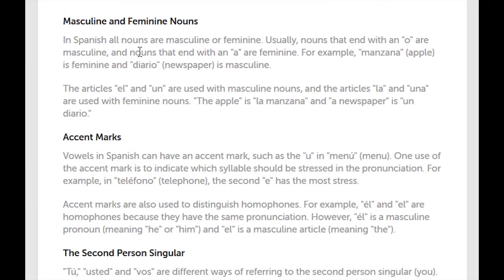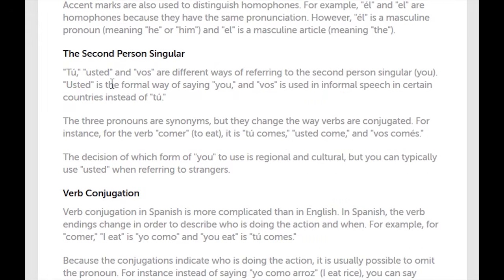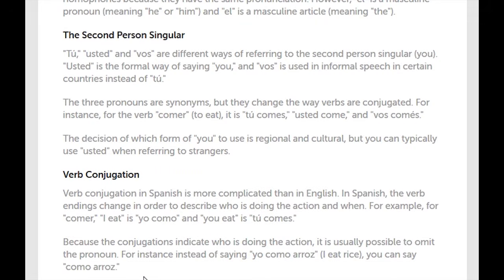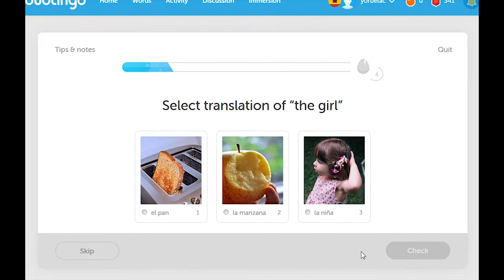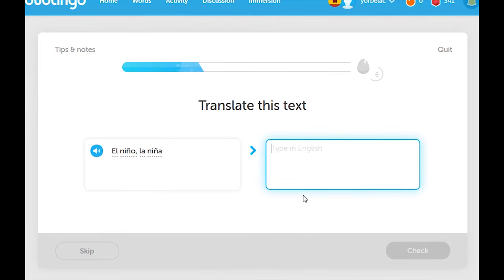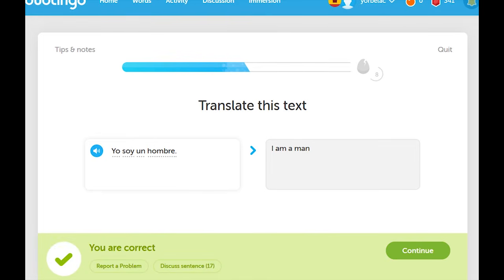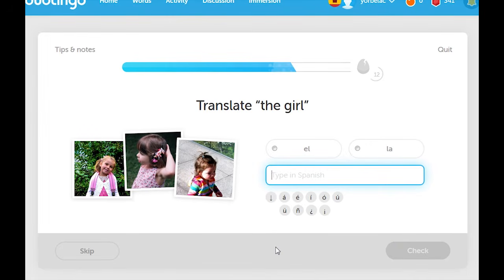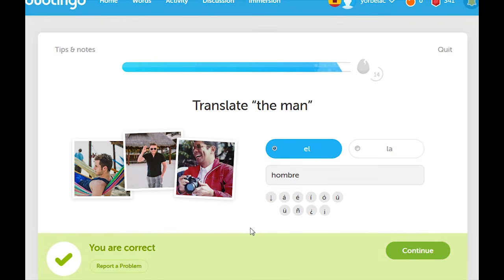01 Spanish Basics Lesson 1 Duolingo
Hi my name is Caleb and I love to learn languages. This is a video for English speakers who want to learn to read, write, and speak Spanish. This is the first video in the Spanish language series! In this lesson we learn your first Spanish Language words.